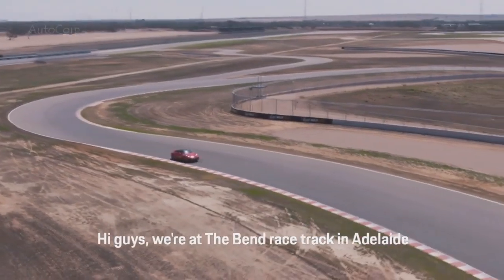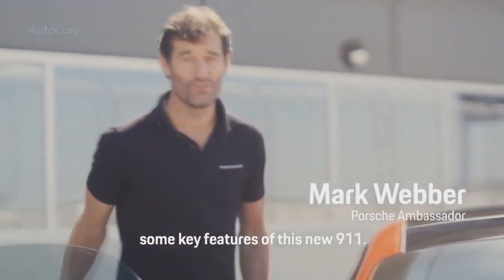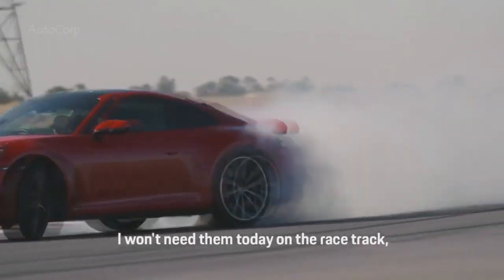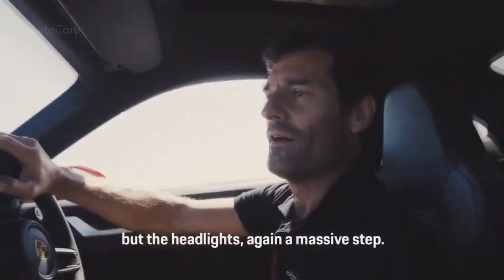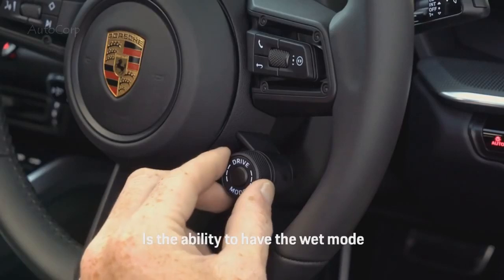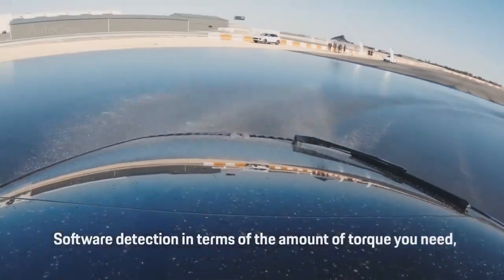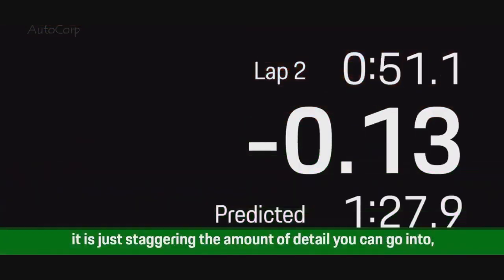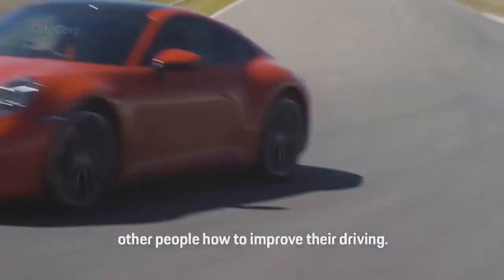2020 Porsche 911 Carrera S Test Drive with Mark Webber !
2020 Porsche 911 Carrera S  Test Drive with Mark Webber !At the Australian press launch of the new eighth-generation Porsche 911, Porsche Ambassador mark Webber heads to the track at The Bend Motorsport Park near Adelaide, South Australia, to discuss his six best features of the timeless car.

Building on familiarity with previous generations, the eighth generation 911's exterior design is brand new, dynamic, wider and more muscular. The front of all models is now 45mm wider, with wider wings arched over 20-inch wheels in front and 21-inch wheels in the rear.

With an increase of 22 kW (30 HP) over the previous generation 911, the turbocharged flat six engine of the eighth generation 911 Carrera S and 911 Carrera 4S now produces 331 kW.

Mark Webber: "It has the widest front track of any Porsche 911, 45mm wide on the front, so it's impressive, helps stability and helps turn. It's as wide as the 991 GT3."

The new 911 housing contains more aluminum, less steel, and new composite materials. The use of innovative lightweight components has reduced the weight of the case by about seven percent. The body concept provides greater rigidity without compromising stability and safety.

Mark Webber: "Porsche saved weight on the body of the new 911. They always look for stiffness and maneuverability but also trim weight from the previous 991"model.

Source :

What do you think of the Porsche 911 Carrera S 2020?
Don't miss this interesting video